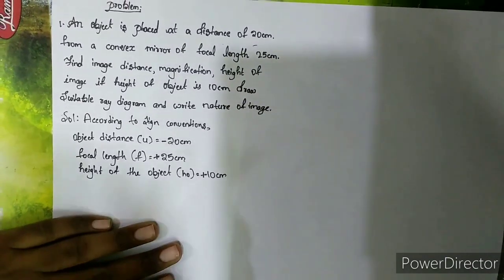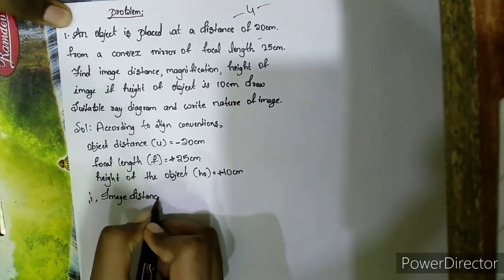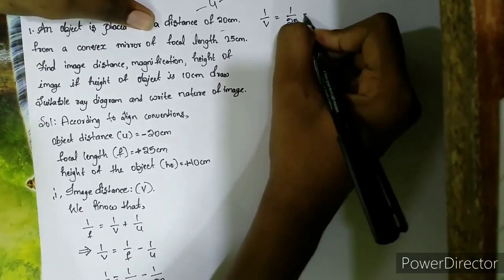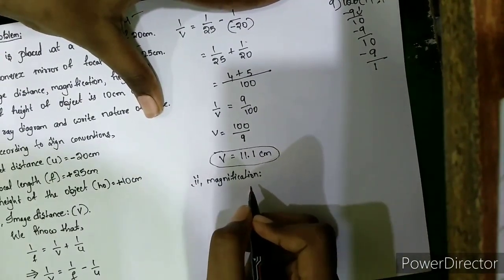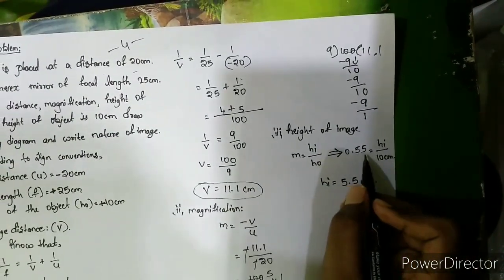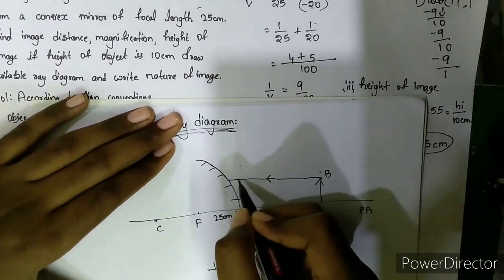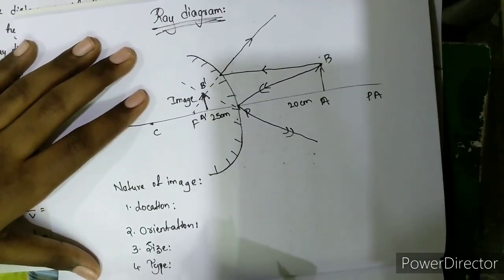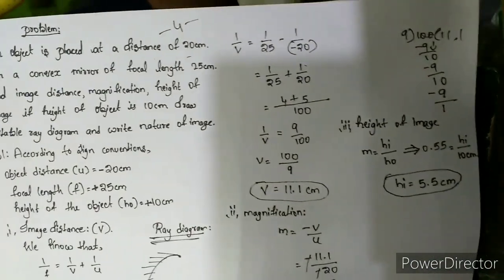Physics problem for concave and convex mirrors very easy 4M guarantee in exams Must watch!!!!!!!